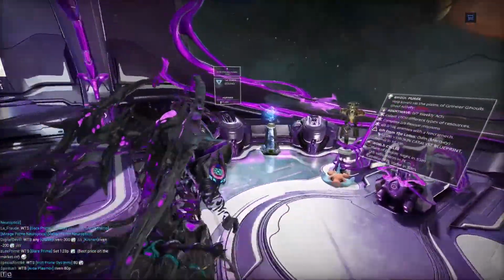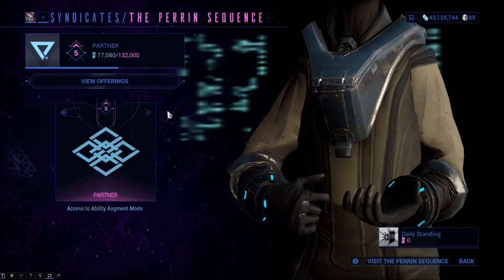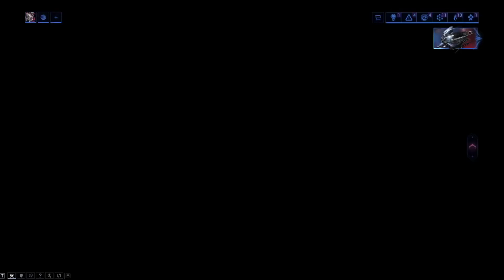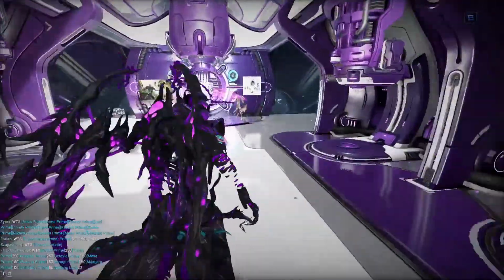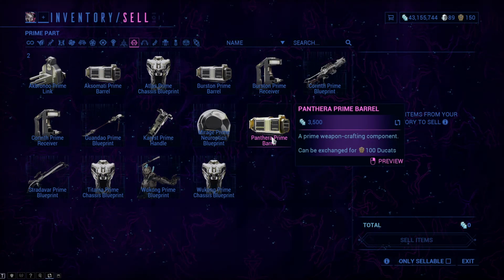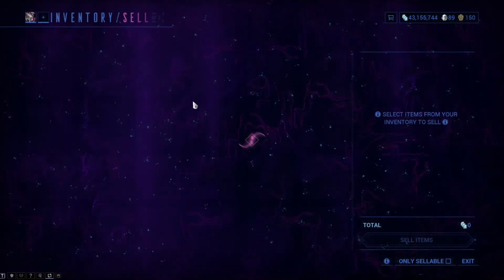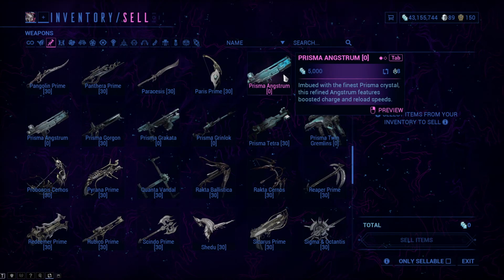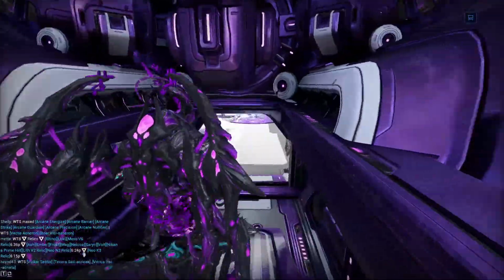How to Make Platinum in 2021 | Warframe